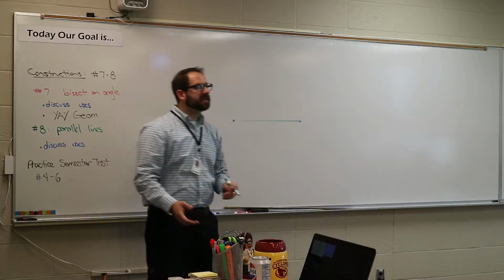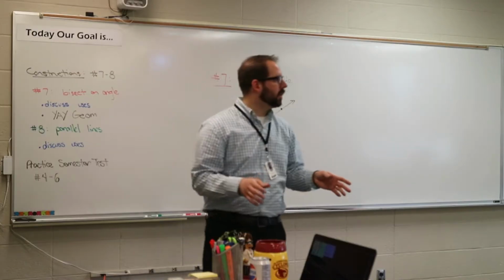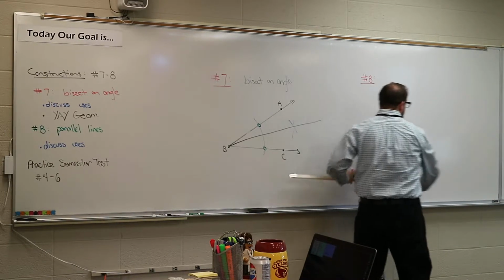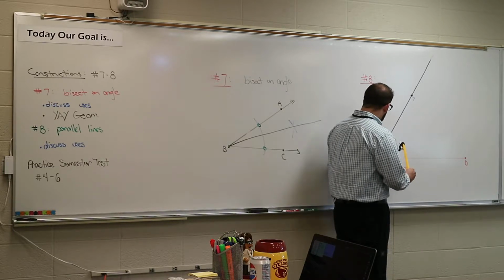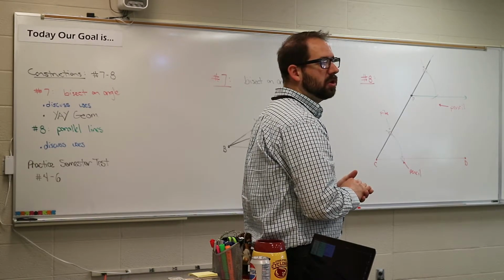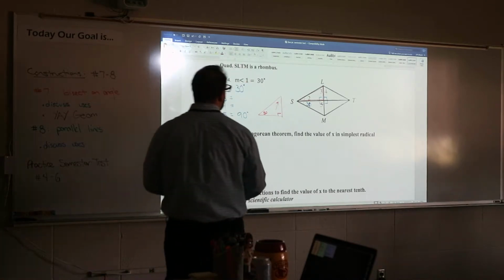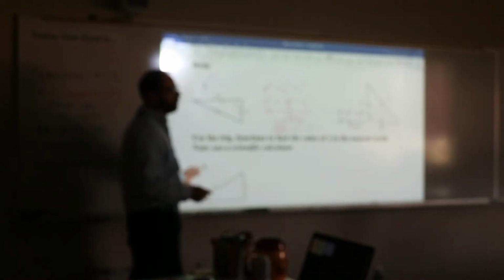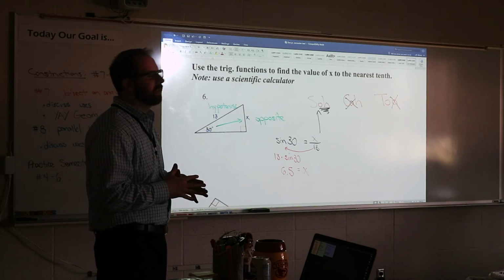Geometry Constructions #7-8: Day 4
Constructions #7-8: Day 4
-Review
-Notes
-Practice Semester Test: part 2